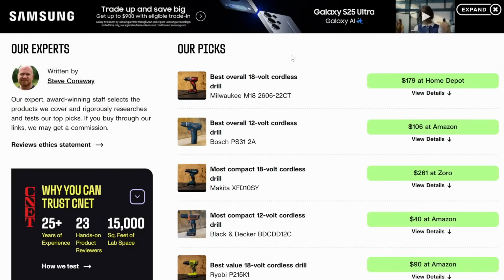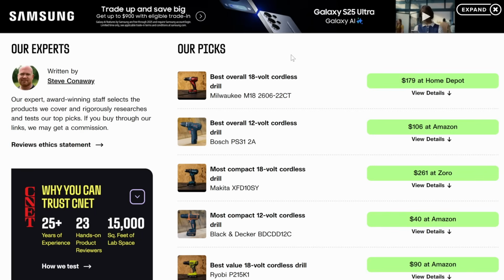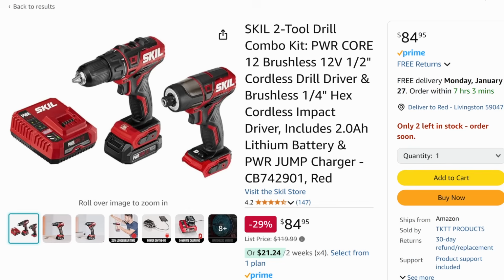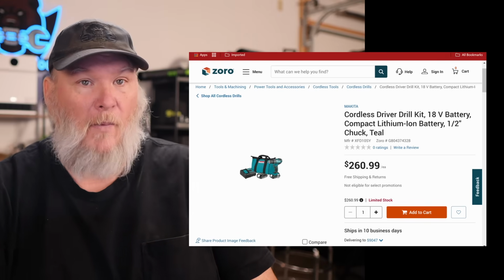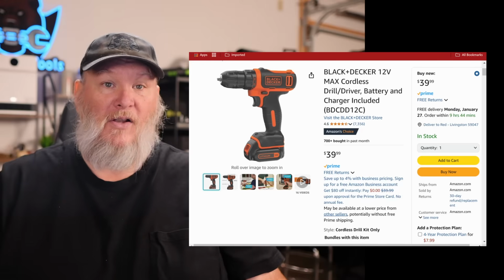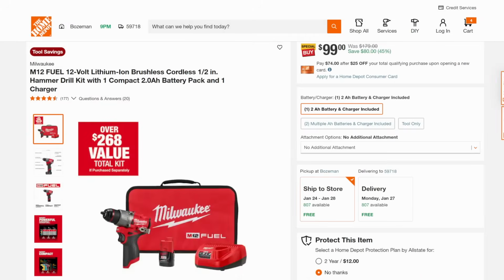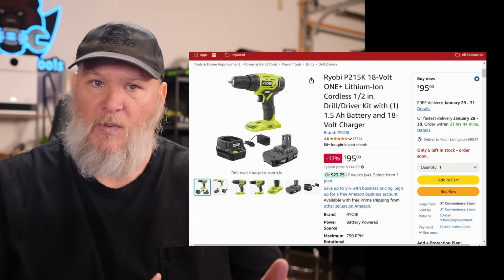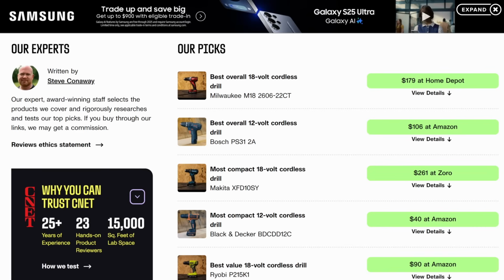Best Cordless Drills for DIY (2025)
Best 20V Overall Drill
Best 12V Overall Drill
Best 20V Compact Drill

Be Part of the Den!

Connect on Social Media!